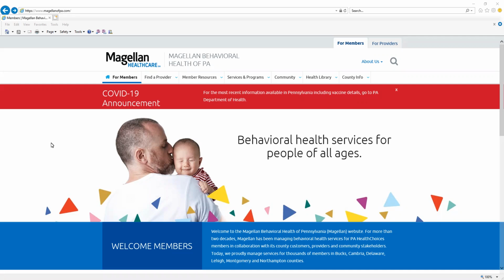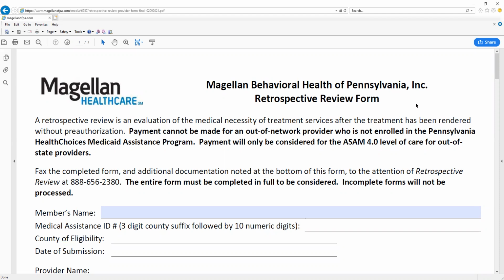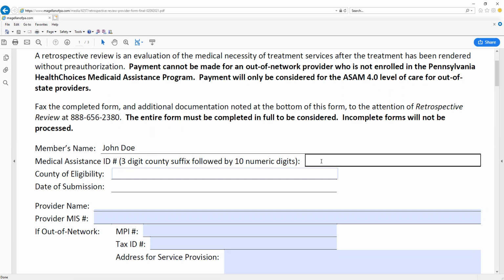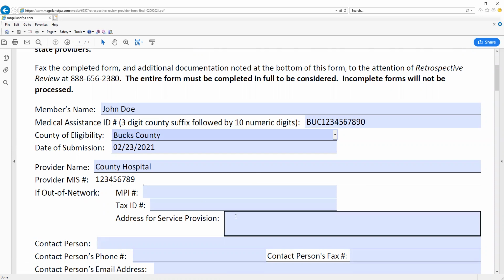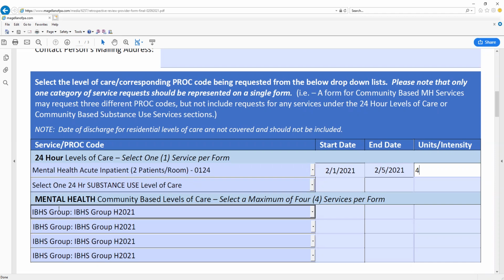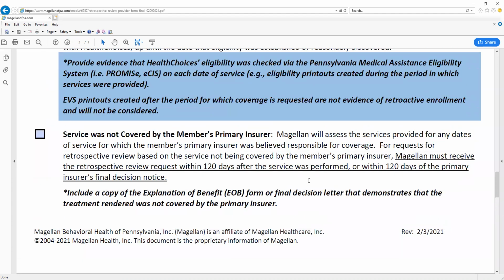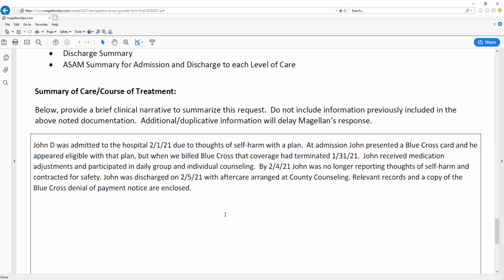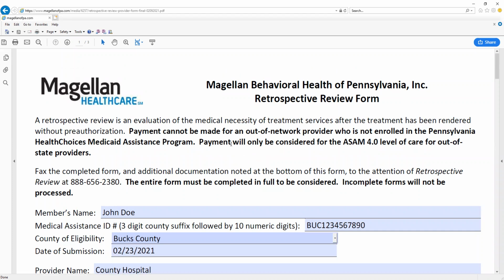Record Retro Review How To